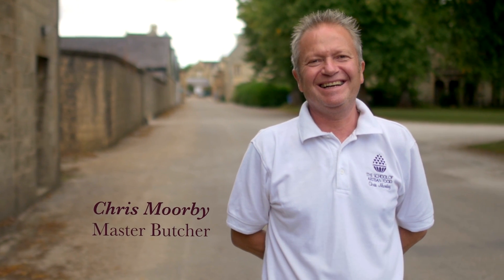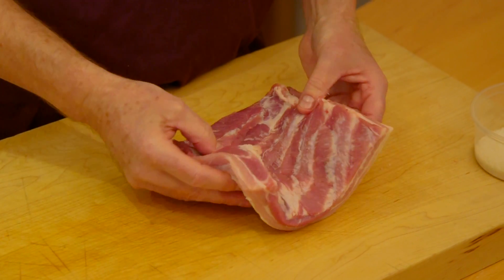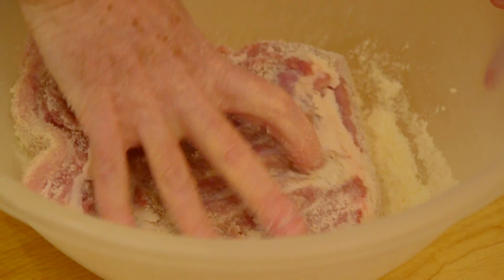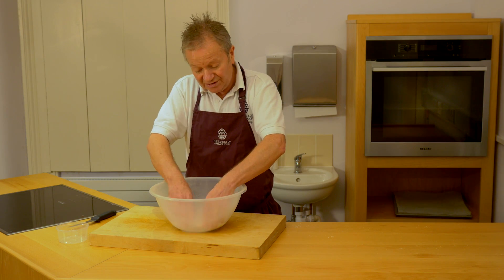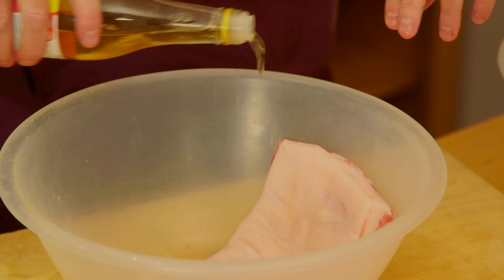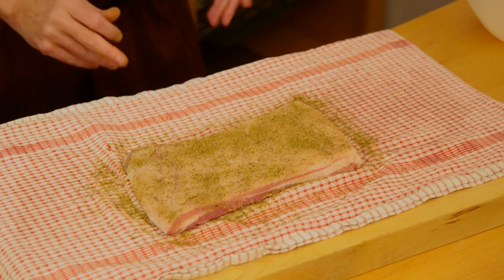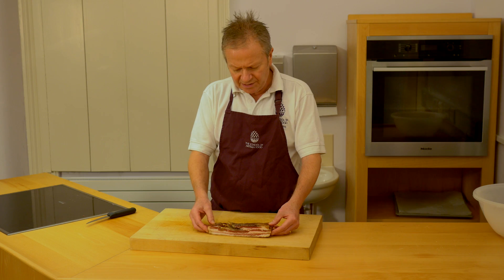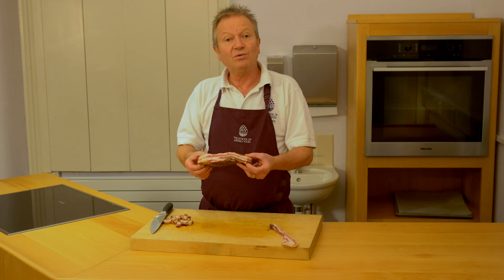How to make pancetta - The School of Artisan Food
Chris Moorby teaches you  how to make your own pancetta - a lightly spiced cured belly of pork.

INGREDIENTS
Belly of pork deboned and derinded - approx 1.0kg
Dry cure mix
Organic curing salt (containing sodium nitrite) added as per manufacturers’ instructions.

Add the following to the cure:
2 cloves garlic
2 tbsp. peppercorns
2 tbsp. dried rosemary
2 tbsp. fennel seeds
2 tbsp. coriander
(ALL FINELY GROUND)

Dry rub
2 tbsp. peppercorns
2 tbsp. coriander seeds
2 tbsp. fennel